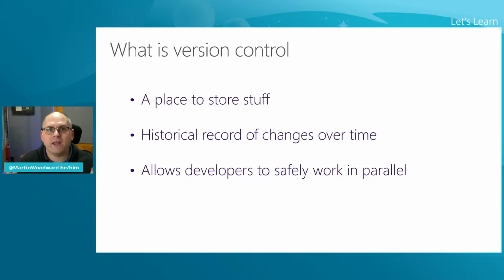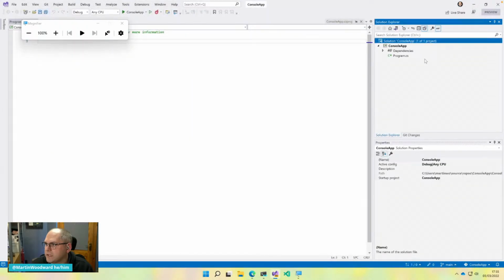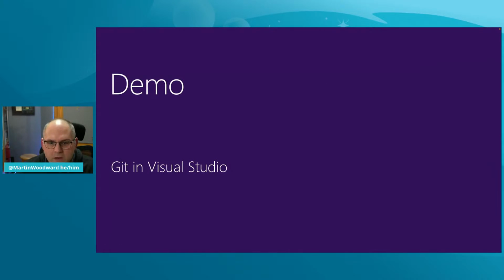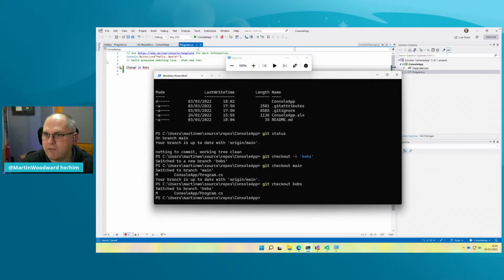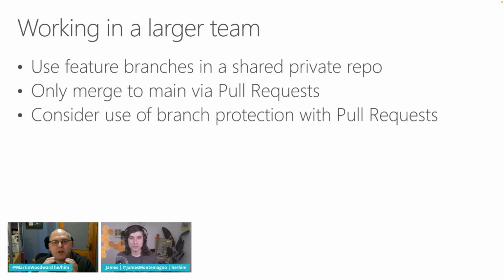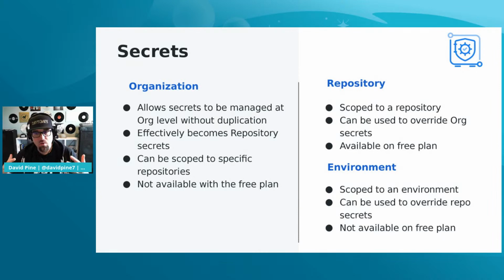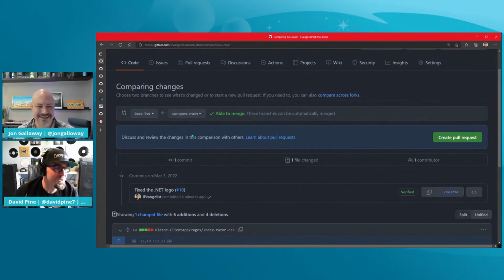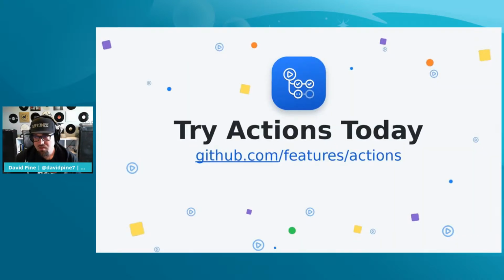Let's Learn .NET - Git & GitHub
In this month’s .NET beginner series, get a full introduction to Git and GitHub for .NET developers. You'll learn the basics of how to use Git for source control, how to use Git tools as you write code, and how to use GitHub to back up and share your source. You'll learn how to use GitHub actions to build your code on each commit. Come to learn something new and leave with something that we all built, together, live with experts! Streaming LIVE on Learn TV!

Chapters:
00:00 Countdown
02:43 Welcome
06:11 Introduction to Git
21:13 Demo - Git with Visual Studio
30:35 Oops! Fixed the demo!
35:45 Q&A
42:20 Branching and Merging
53:00 Demo - Branching and Merging
57:37 Pull Requests
1:09:15 Working in a team
1:13:30 GitHub Actions
1:30:30 Demo - Using GitHub actions with .NET
1:58:45 Closing and Resources